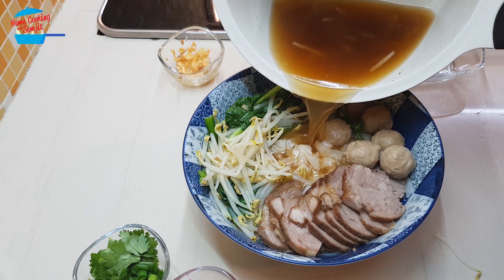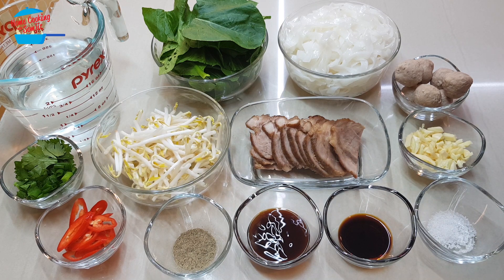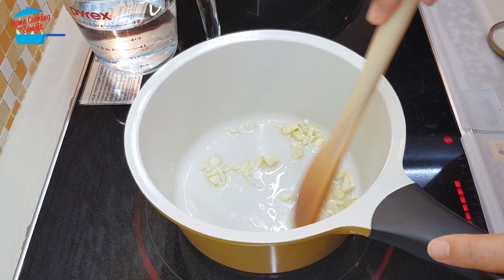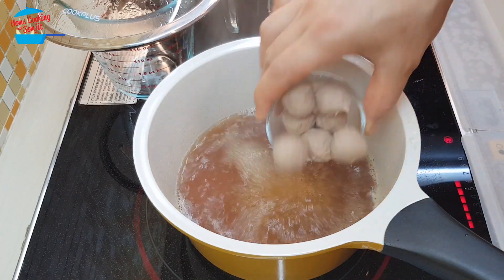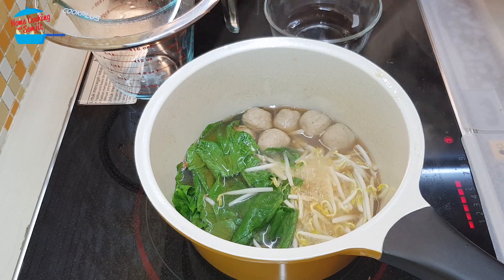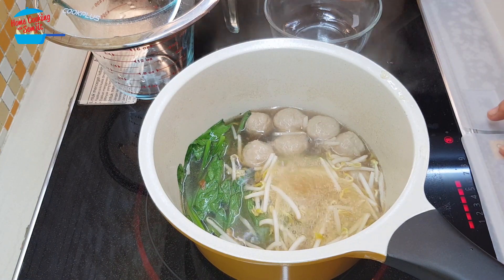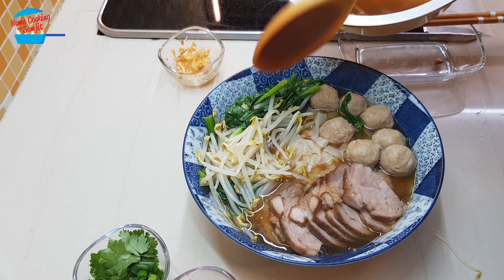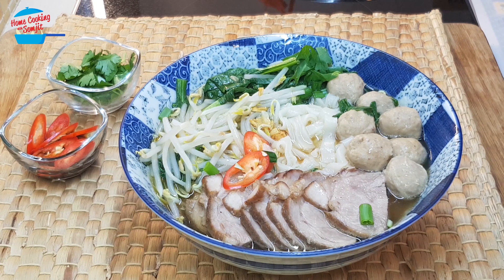Simple Kuey Teow Soup Recipe (No Stock/ MSG needed)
With this easy and simple recipe for a delicious Kuey Teow soup that only takes 8 minutes, you can opt out from an instant noodles meal. Ingredients & Utensils ↓

Kuey Teow can be replaced with any type of noodles i.e. Bee Hoon, dried Yee Mee (egg noodles). Pork slices & pork balls can be replaced with fishball or prawns or beef balls.
It's your bowl of noodles, you are the BOSS, so mix and match any of the ingredients that you like. Enjoy!

Ingredients:
1.5 cup of fresh Kuey Teow
7-8 slices of braised pork shoulder